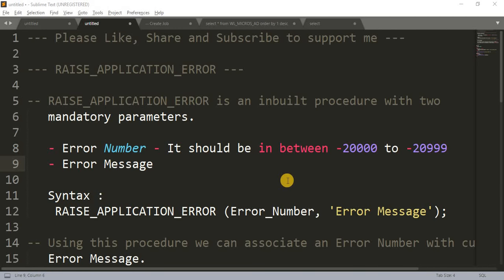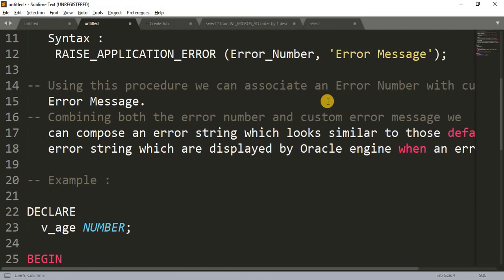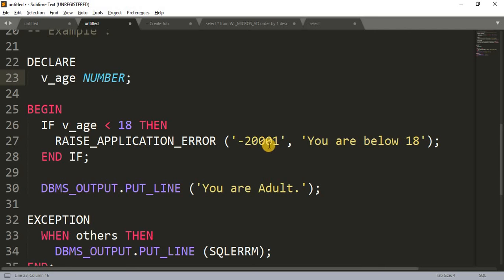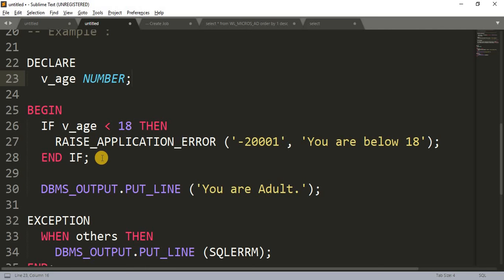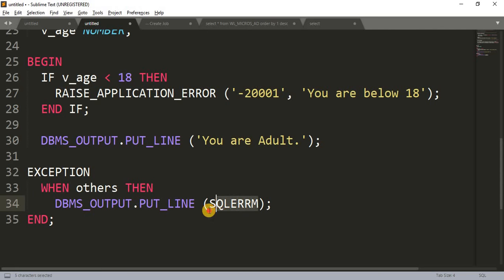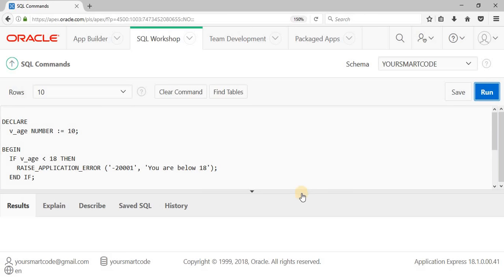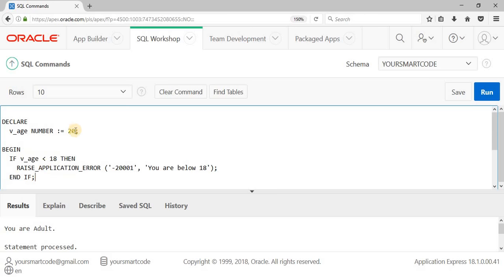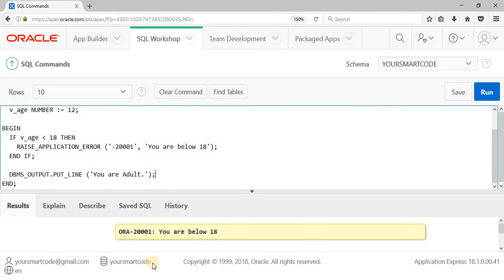Tutorial 50 : User Defined Exception || RAISE_APPLICATIN_ERROR || SQLERRM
Hi Friends,

Here we are learning about RAISE_APPLICATION_ERROR and SQLERRM. Hope the concept and example would be clear to you.

Thanks,
Happy Coding.